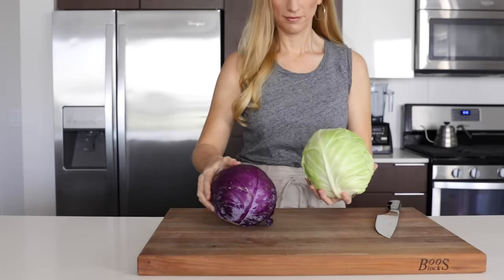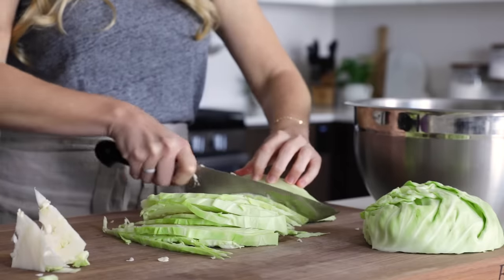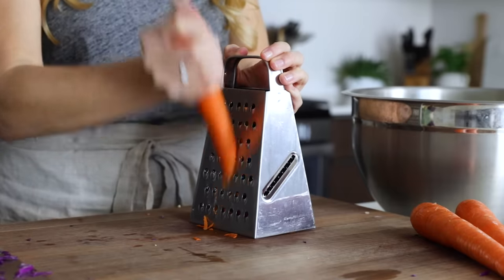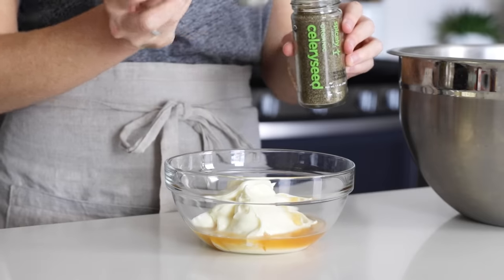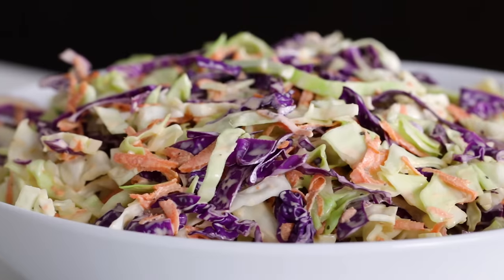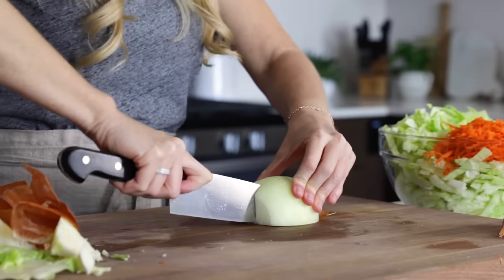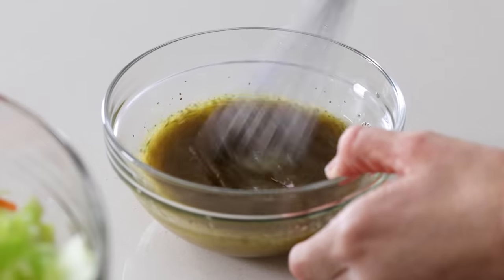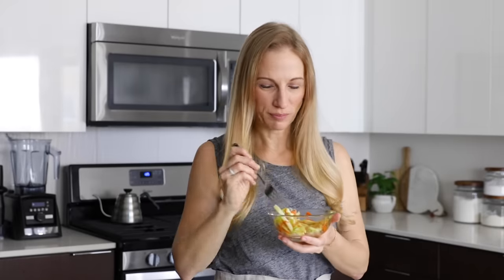COLESLAW RECIPE - 2 WAYS | classic coleslaw + vinegar coleslaw (no mayo coleslaw)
Learn how to make coleslaw two ways! An easy, creamy coleslaw recipe + a vinegar based coleslaw (no mayo coleslaw). Homemade coleslaw is the perfect side dish for summer parties, potlucks and barbecues. My recipe is light, flavorful and has far less sugar than you’ll find in store-bought versions or from KFC.

Coleslaw is a great recipe to make ahead for meal prep and it will last for 3-5 days in the fridge. Cabbage is extremely healthy, so enjoy what I consider to be the best coleslaw recipe!